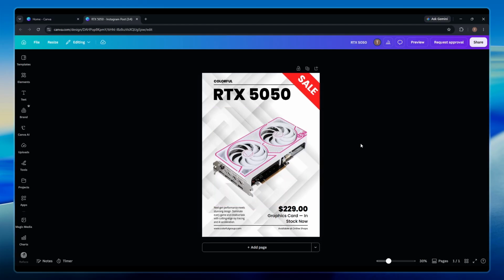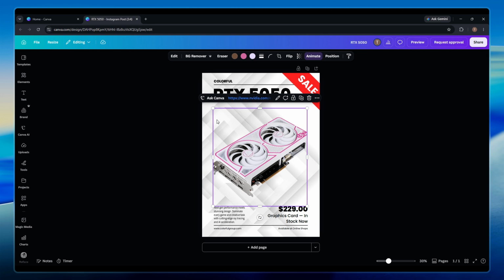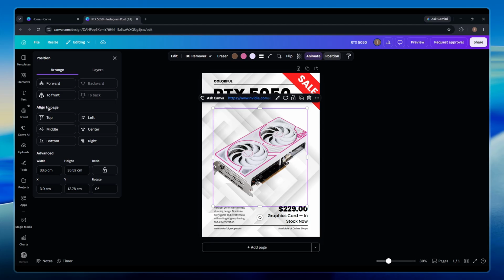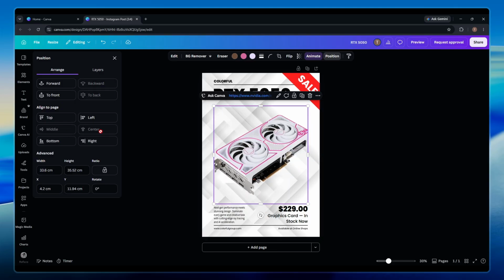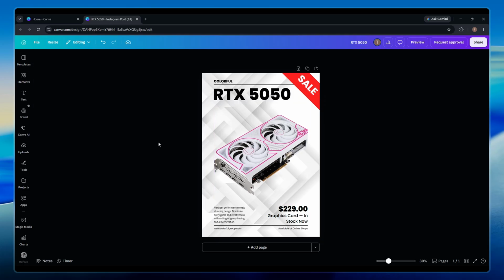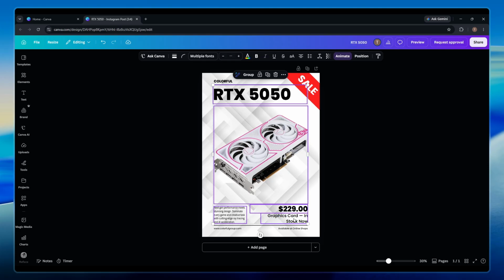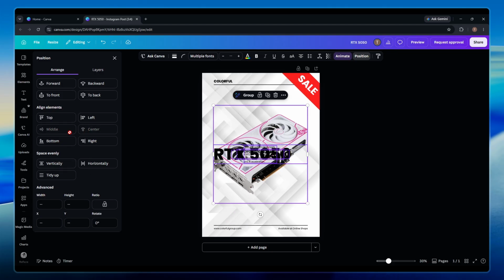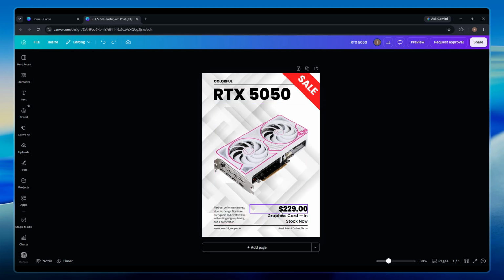How to Align and Position Objects in Canva | Tutorial 2026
By the end of this video, you’ll know Canva align objects tutorial, how to position elements in Canva, Canva guide to aligning items, easily align multiple objects Canva, Canva organize elements on canvas, how to perfectly align text Canva, Canva distribute objects evenly, position images precisely in Canva, Canva design tips for alignment, group and align objects Canva, setup object alignment Canva tutorial, best way to position items Canva